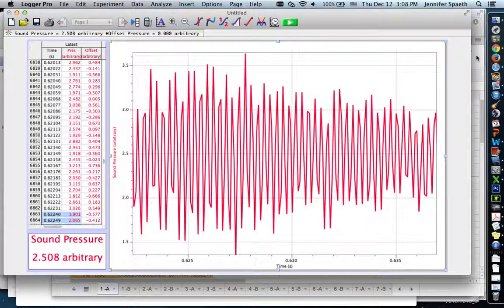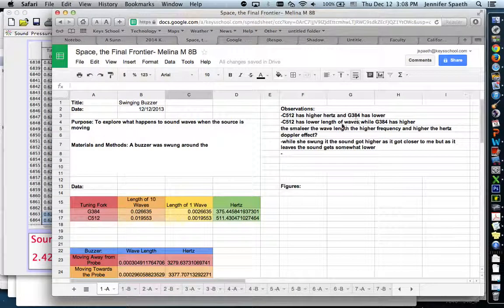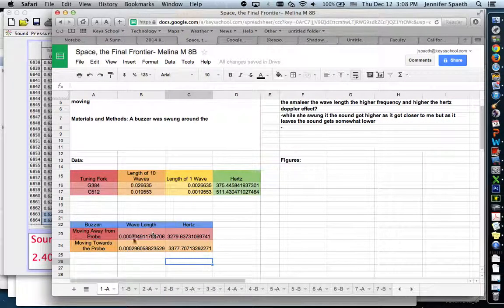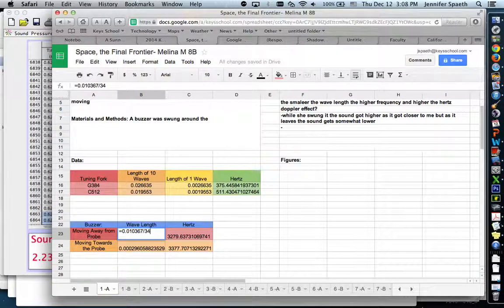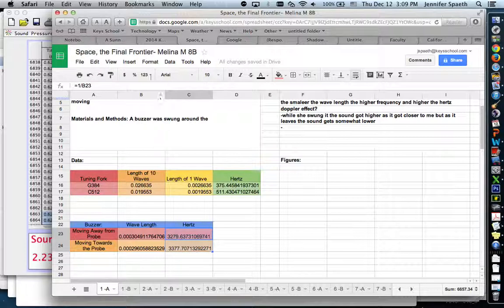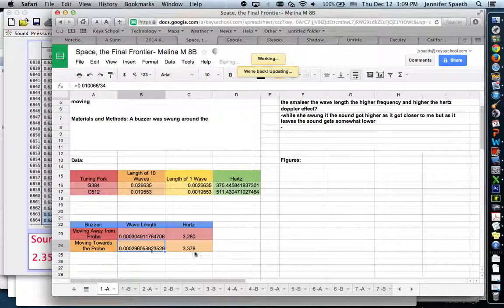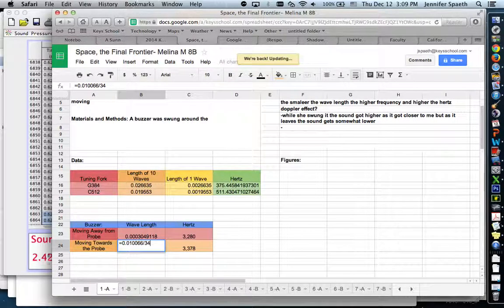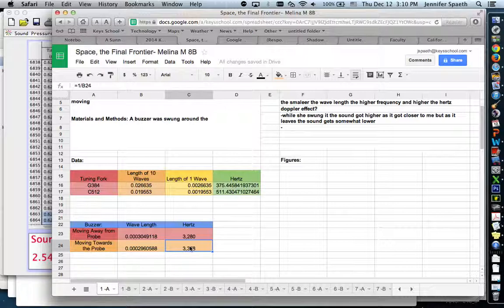station 1 buzzer math